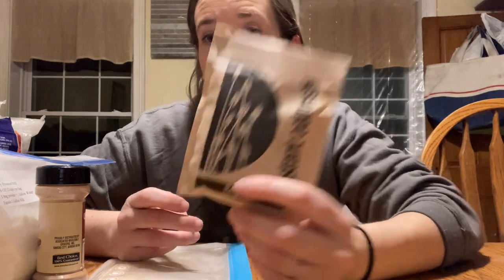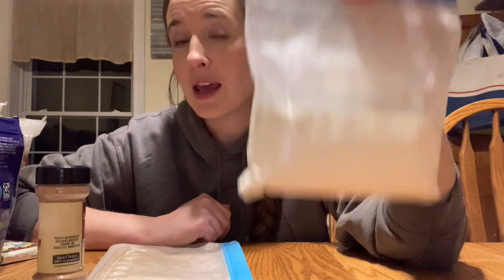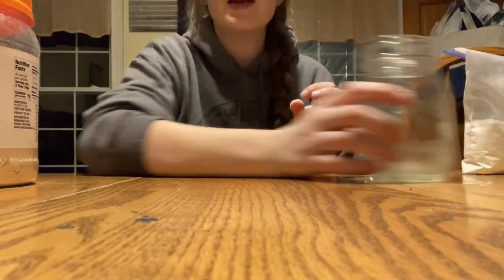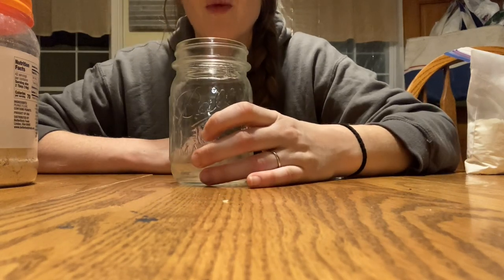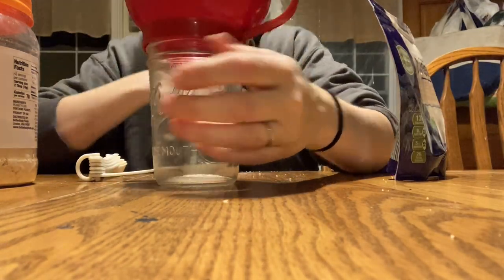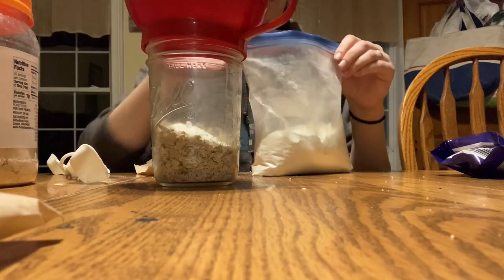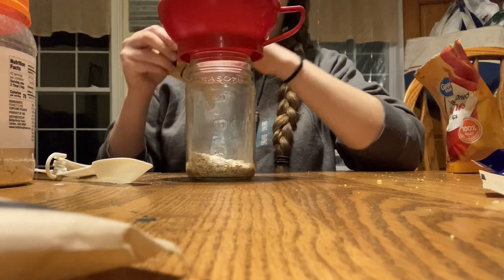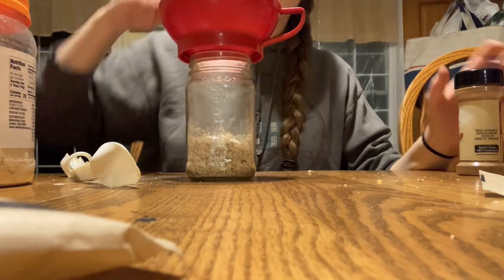Simple Oatmeal Mixes | DIY Fruit Oatmeal Packets (DF/Sugar Free Options!)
If you like the store bought fruit and cream, oatmeal packets, you’ll love these homemade substitutions! Lots of options, including dairy, free and sugar, free choices, and still lots of flavor.  In this video will make replacements for blueberry, peach, apple-raisin-cinnamon, and a peanut butter pecan.

Peanut butter protein powder

GET CONNECTED

Our Wish List: